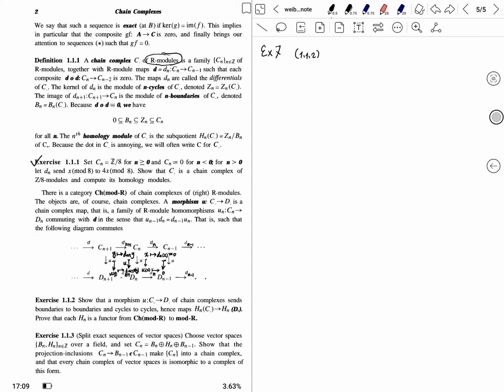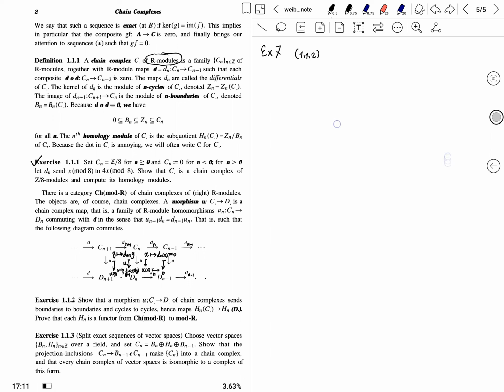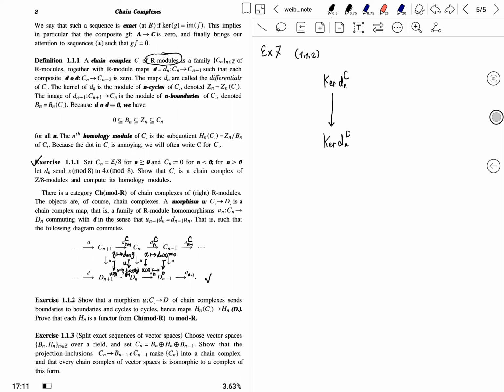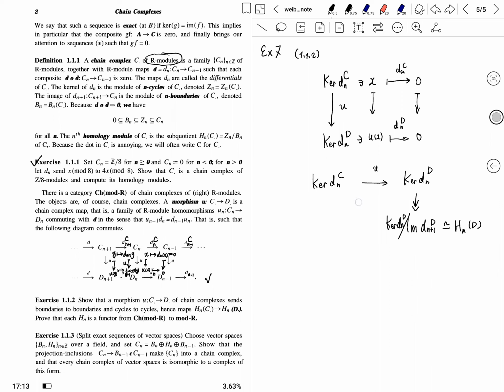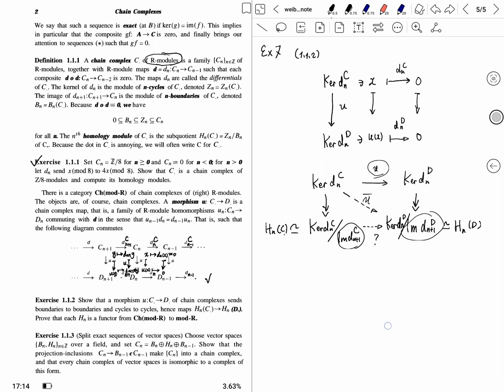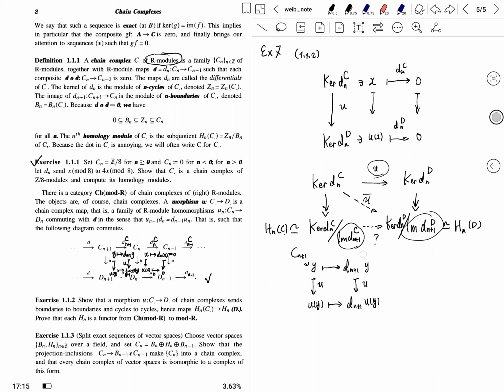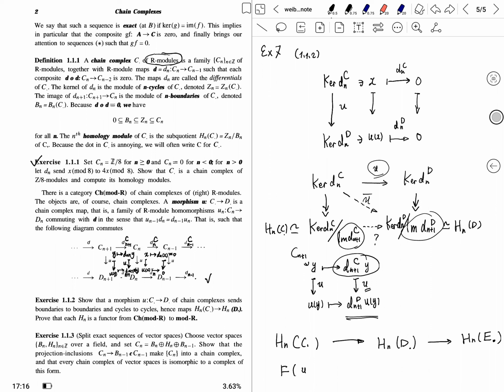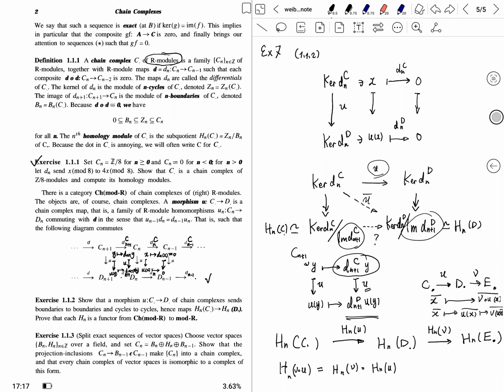EX7. H_* is a functor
a map of chain complexes induces a map of homology group